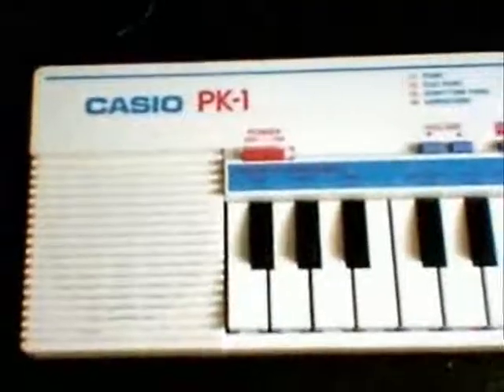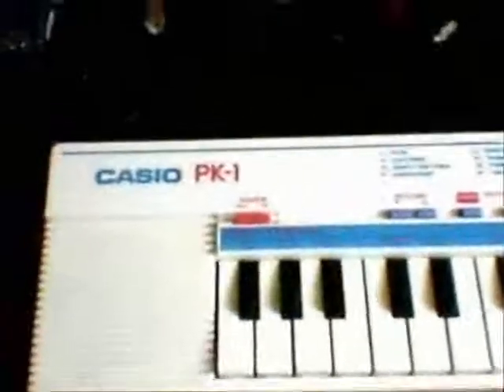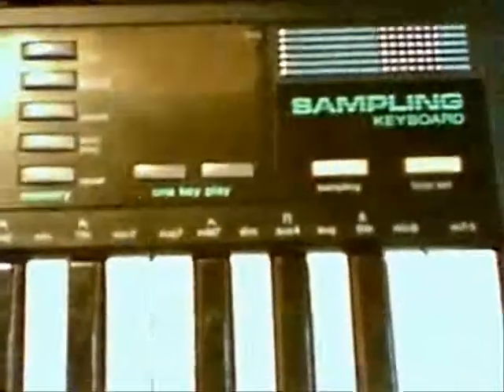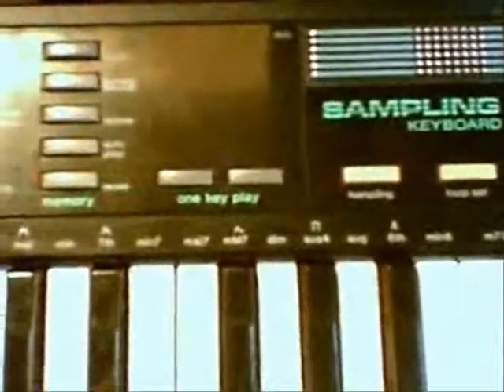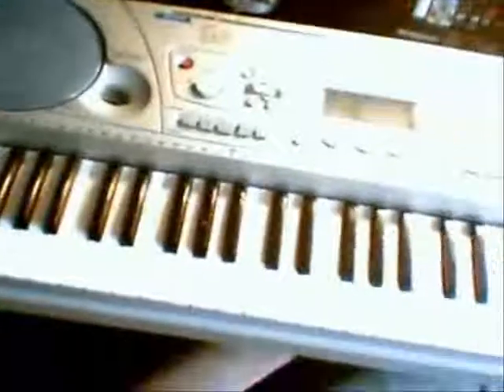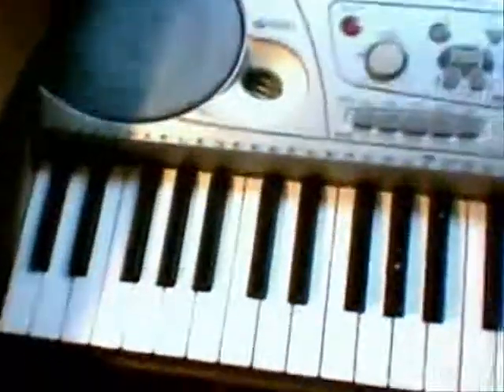My "Tablehooter" collection - Cheap Synths for Demos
- 1988 Casio PK-1
- 1985 Casoi SK-1
- 1987 Yamaha PSS-130
- 1988 Yamaha PSS-80
- 1986 Yamaha PSS-560
- 2003 Yamaha PSR-270